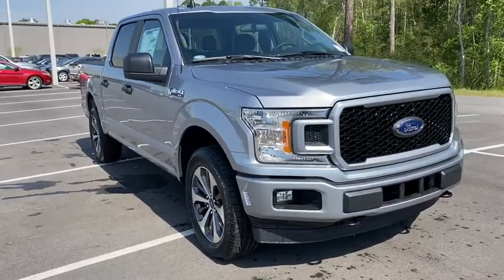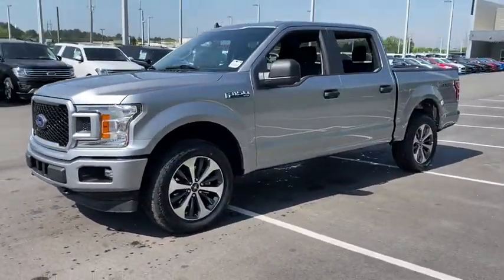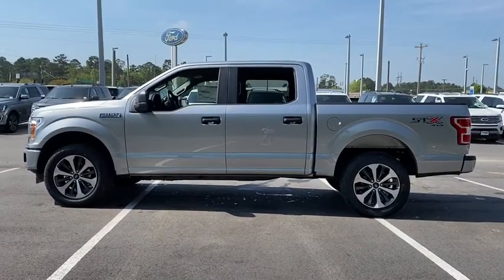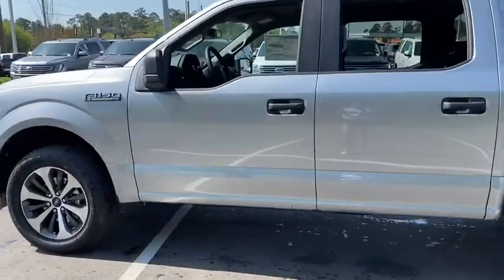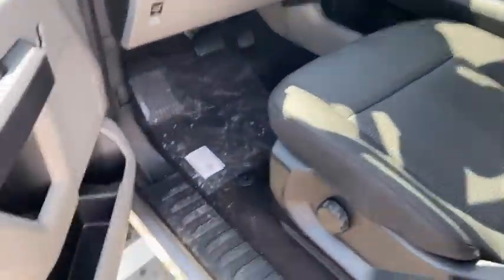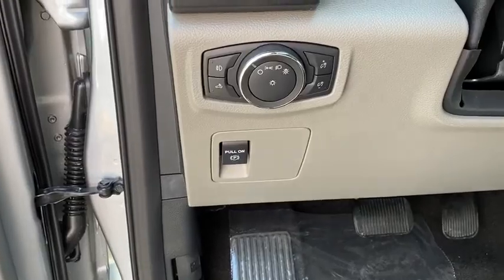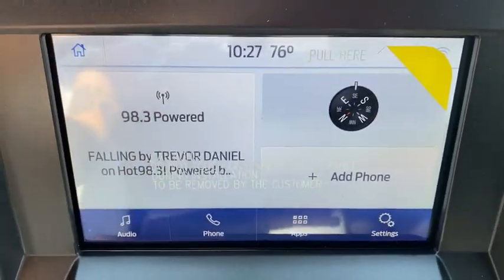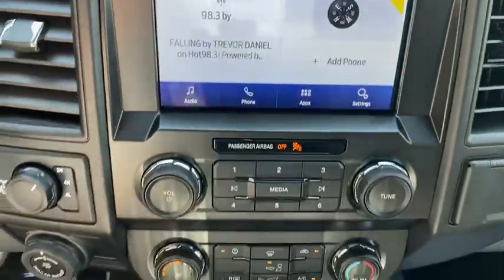2020 Ford F-150 Statesboro, Metter, Augusta, Dublin, Claxton, GA SF0107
Silver New 2020 Ford F-150 available in Statesboro, Georgia at J.C. Lewis Ford Statesboro. Servicing the Metter, Augusta, Dublin, Claxton, GA area.

Iconic Silver Metallic 2020 Ford F-150 XL 101a 4WD 10-Speed Automatic EcoBoost 2.7L V6 GTDi DOHC 24V Twin Turbocharged Bluetooth Hands-Free Calling, FordPass Connect 4G WiFi HotSpot, 4WD, 20 Machined-Aluminum Wheels, 4.2 Productivity Screen in Instrument Cluster, Auto High-beam Headlights, Body-Color Front & Rear Bumpers, Body-Color Surround w/Black Mesh Insert Grille, Box Side Decals, Class IV Trailer Hitch Receiver, Color-Coordinated Carpet w/Carpeted Floor Mats, Cruise Control, Driver/Passenger Seat Back Pocket, Electronic Locking w/3.73 Axle Ratio, Equipment Group 101A Mid, Fog Lamps, FordPass Connect 4G Wi-Fi Modem, Illuminated Entry, Manual Driver/Passenger Lumbar, MyKey, Perimeter Alarm, Power Door Locks, Power Front & Rear Windows, Power Glass Sideview Mirrors w/Black Skull Caps, Power Tailgate Lock, Pro Trailer Backup Assist, Rear Window Defroster, Rear Window Fixed Privacy Glass, Reverse Sensing System, SiriusXM Radio, STX Appearance Package, SYNC, SYNC 3, Trailer Tow Package, Unique Sport Cloth 40/Console/40 Front-Seats, Upgraded Front Stabilizer Bar, XL Power Equipment Group, XL Sport Appearance Package.brbrRecent Arrival!brbrbrSkip the dealership! WE DELIVER!!! Pick out the vehicle you want, call us or reserve online! We can complete all paperwork electronically and deliver your new vehicle to your door. It's that easy! Price does not include Tax, Title and License fees; Price does include: $1000 - F-Series Retail Customer Cash. Exp. 04/30/2020 $1000 - Special Package Retail Bonus Cash. Exp. 04/30/2020 $1500 - Bonus Customer Cash. Exp. 04/30/2020 $2000 - Built to Lend a Hand Ford Credit Retail Bonus Customer Cash . Exp. 04/30/2020 $250 - Ford Credit Retail Bonus Customer Cash. Exp. 04/30/2020